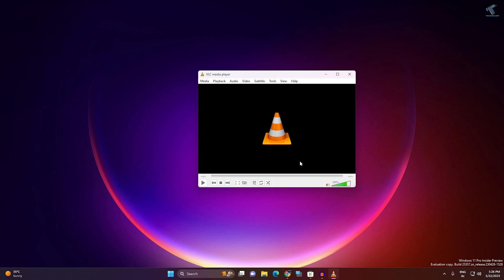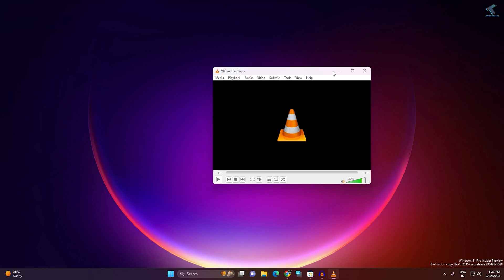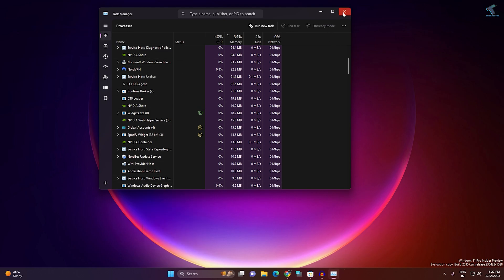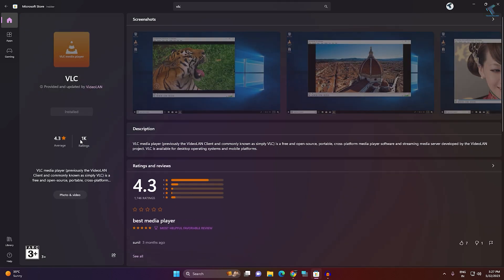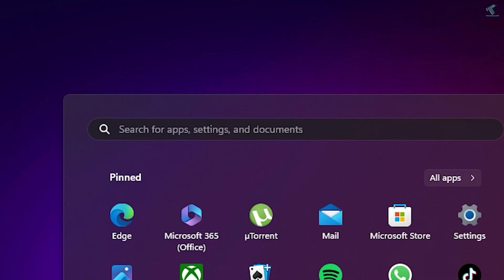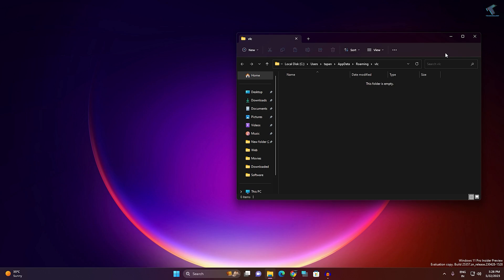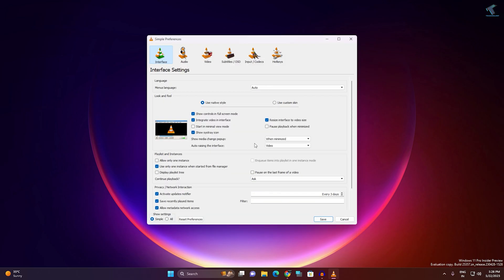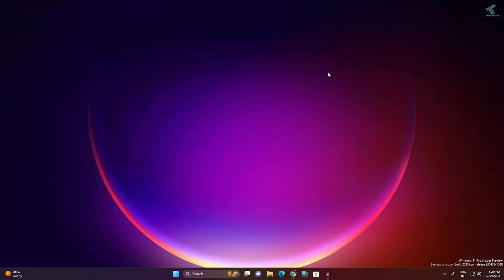How to Fix VLC Media Player Not Working or Not Playing Videos in Windows 11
Here in this video tutorial, I will show you guys how to fix the VLC media player not working or not playing videos on your Windows 11 PC or Laptop.

Command:
%appdata%\vlc